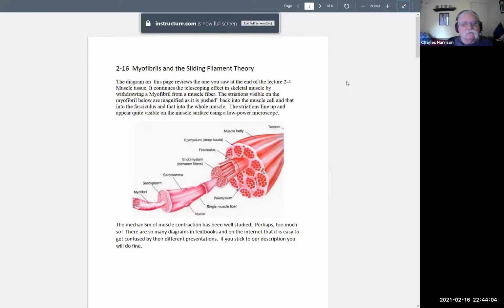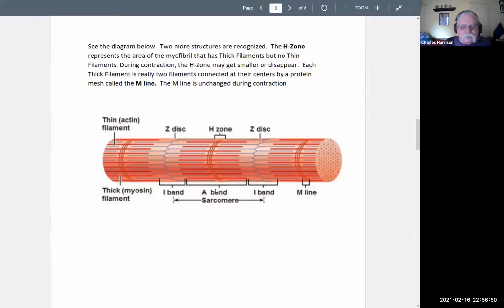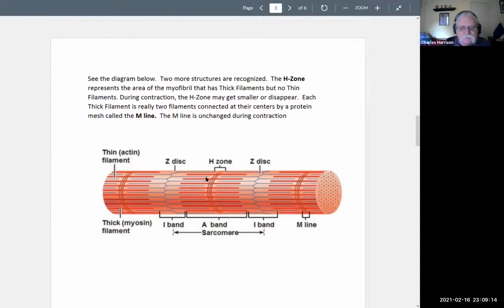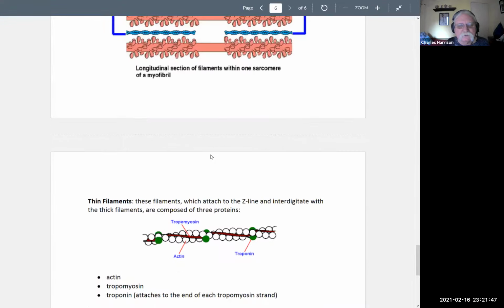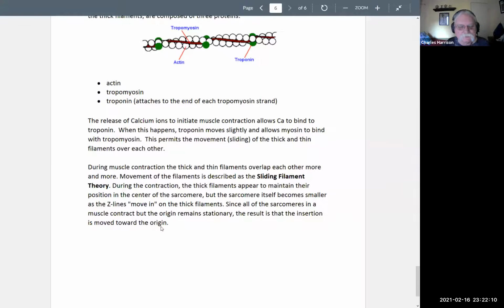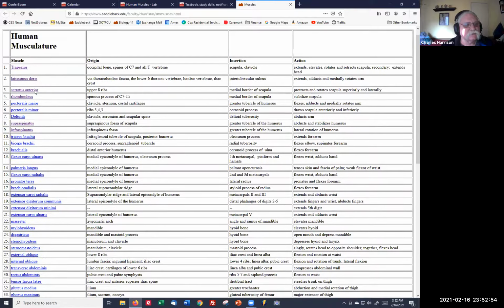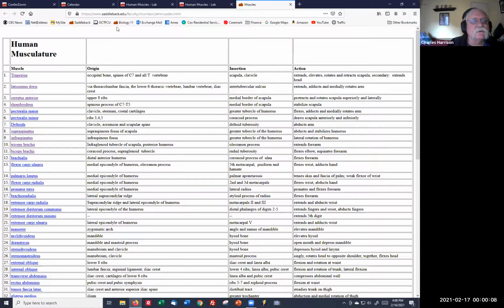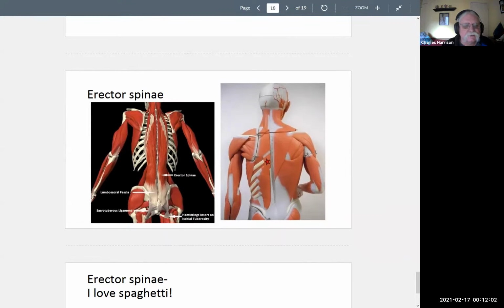GMT20210216 221142 SC 2021SP 1920x1200